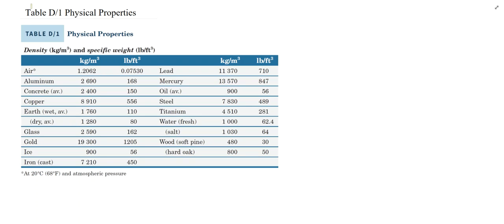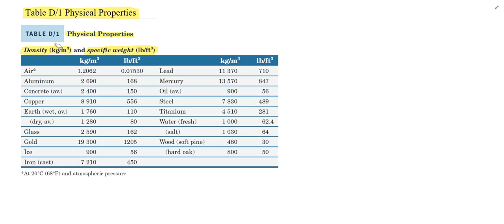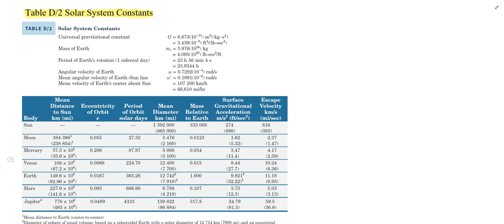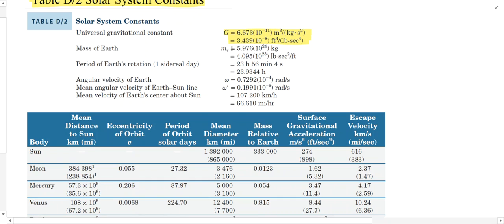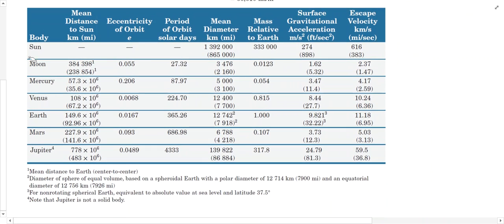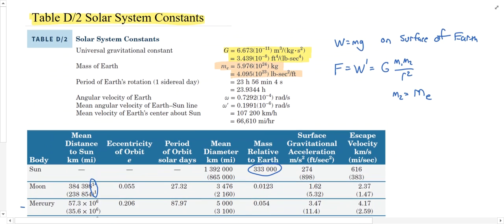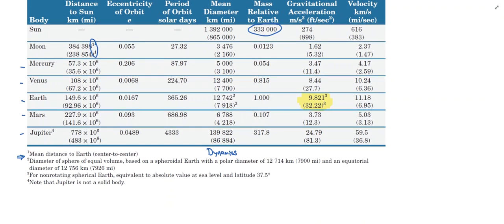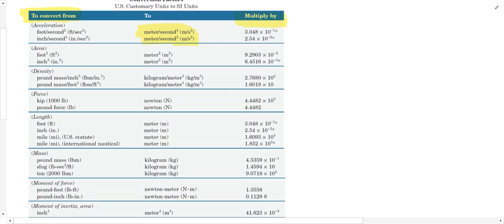Statics, Article 1/6 (part 2): Tables D/1, 2, and 5